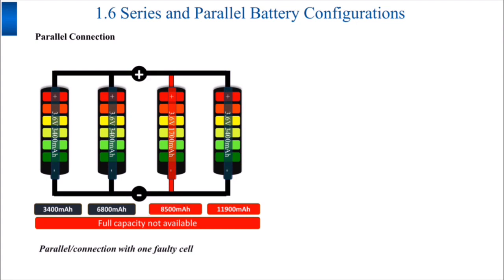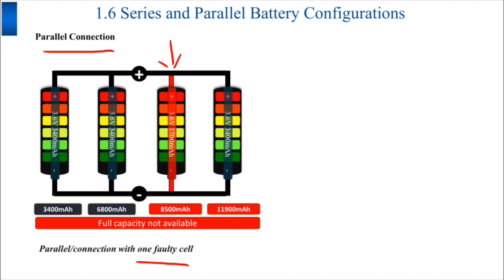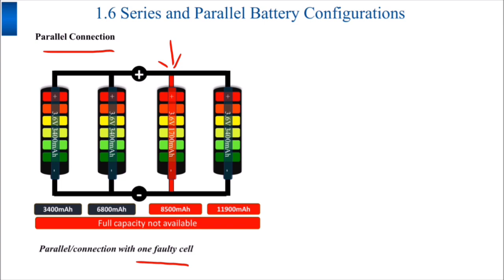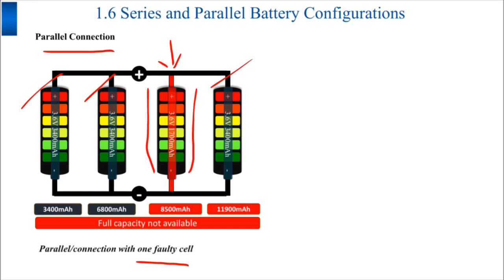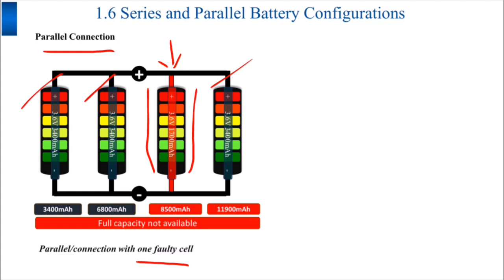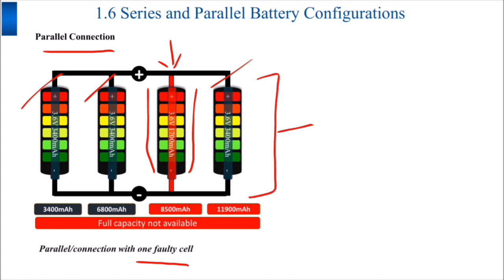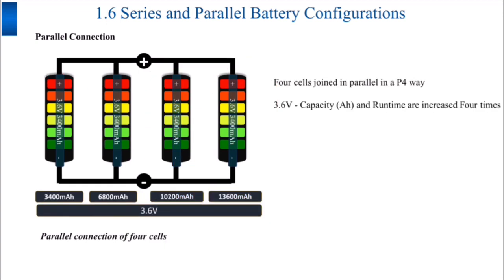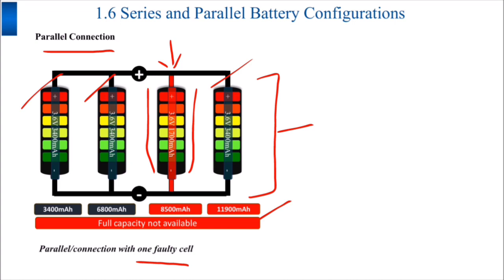15 Series and Parallel Battery Configurations - Parallel connection with one faulty cell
Series and Parallel Battery Configurations - Parallel connection with one faulty cell

5 hour full Course: Battery technology for Electric Vehicles